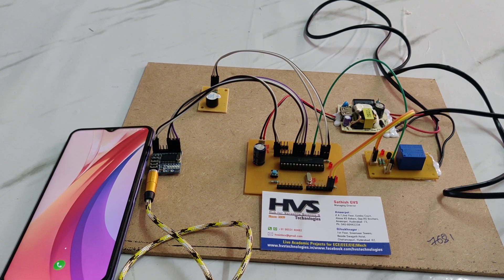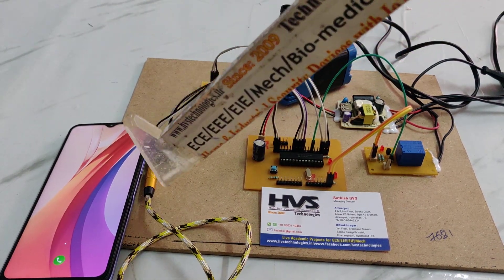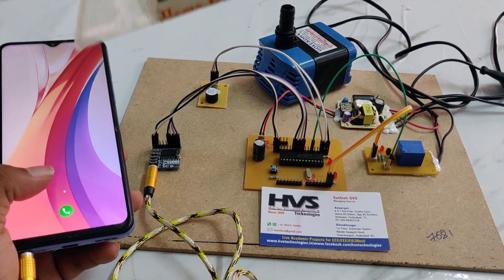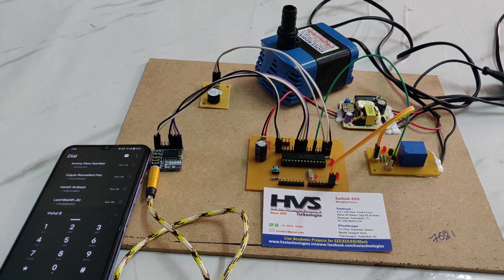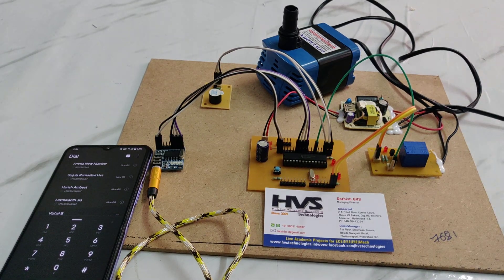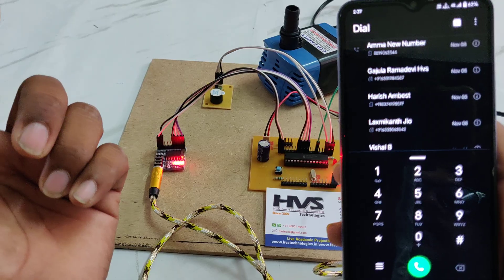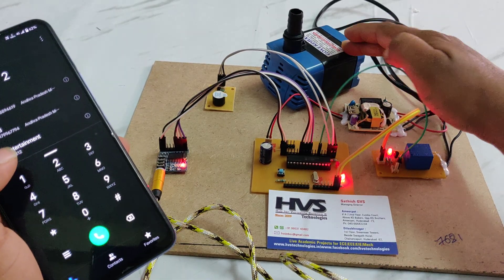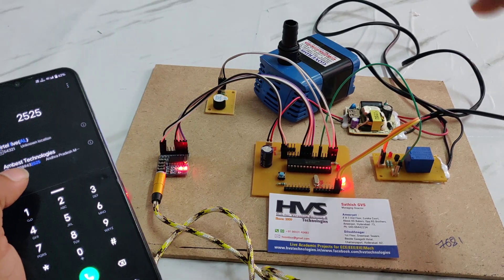HVS-1157. GSM Based water Pump ON and OFF